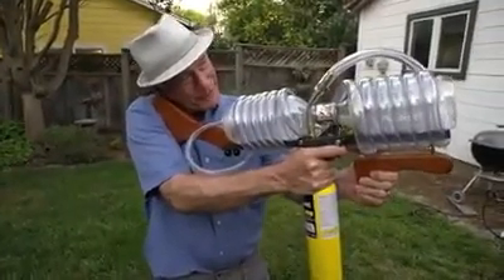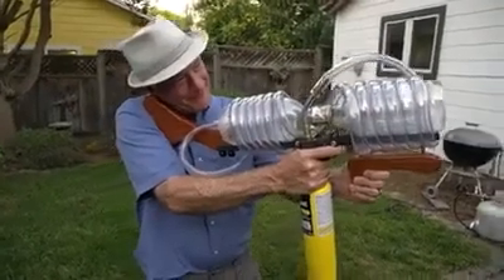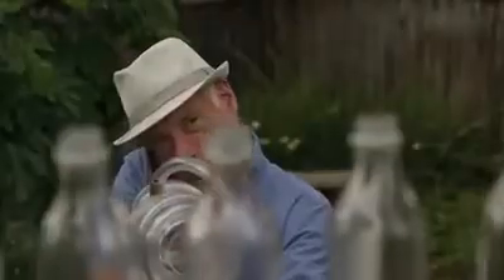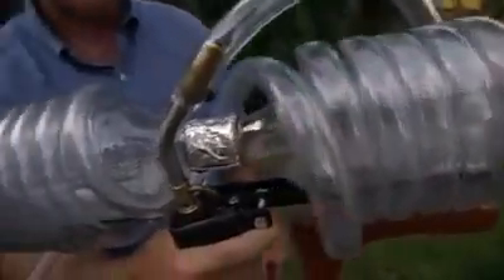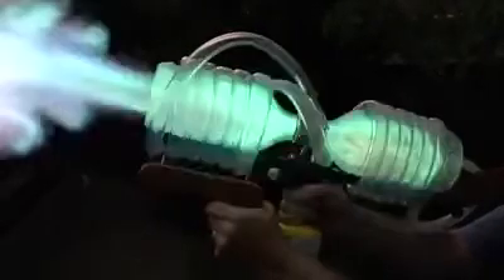Shut up and take my money